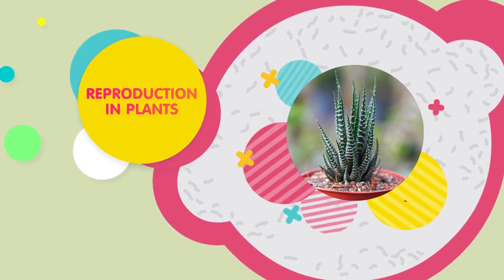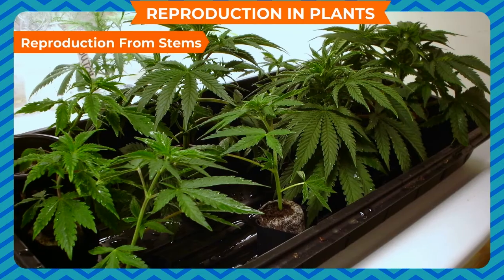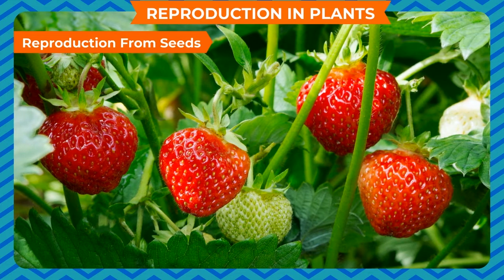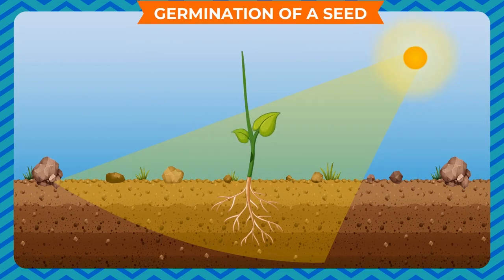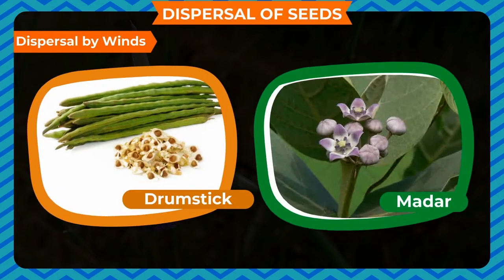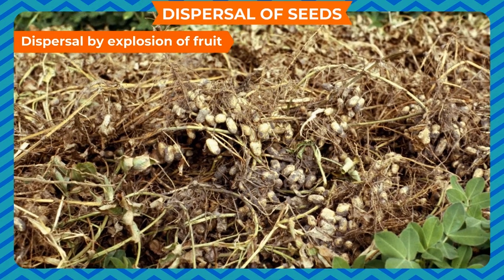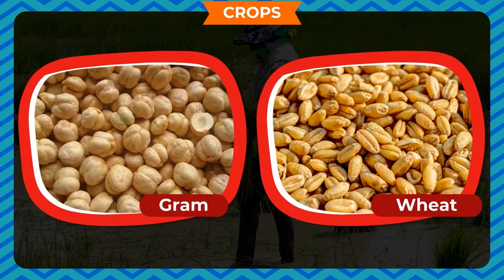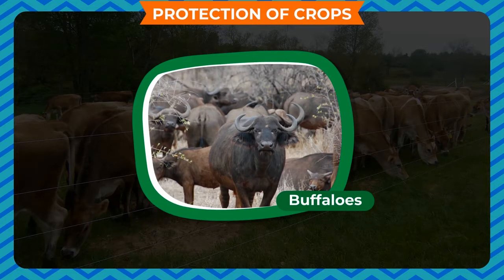REPRODUCTION IN ANIMALS CLASS-5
TOPIC  :  ( REPRODUCTION IN ANIMALS   )
CLASS : 5